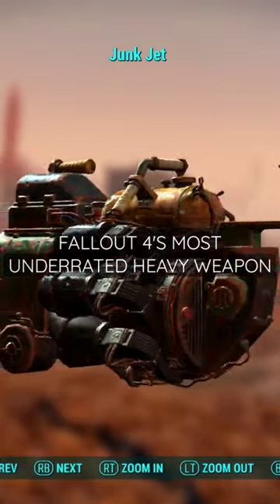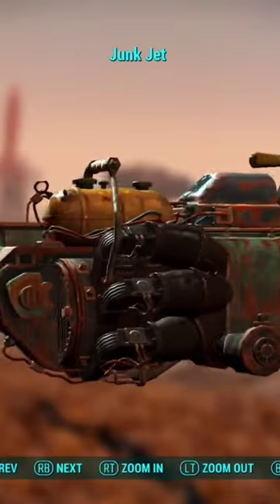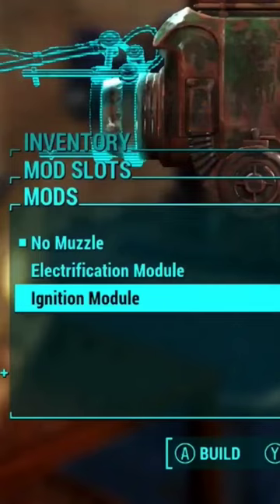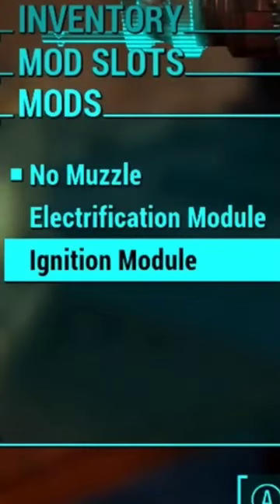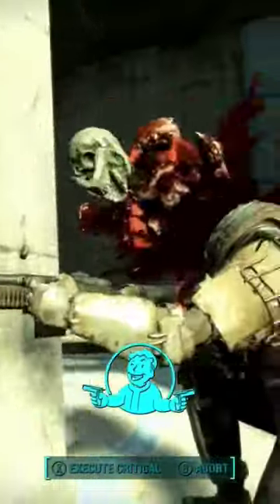Fallout 4's Most Underrated Heavy Weapon